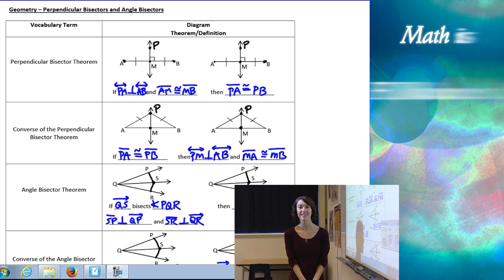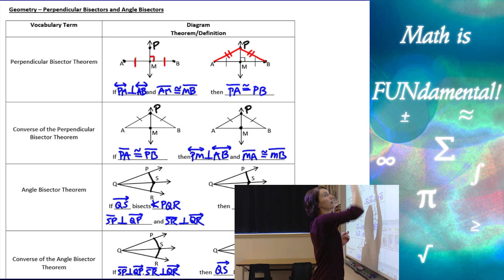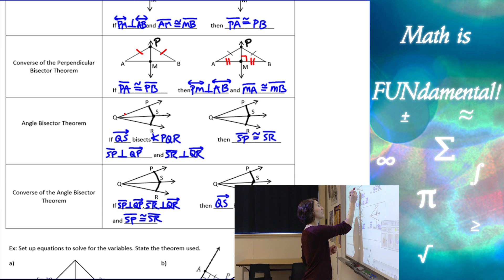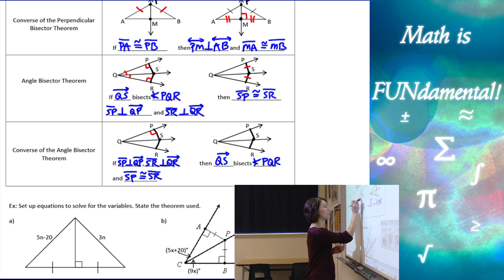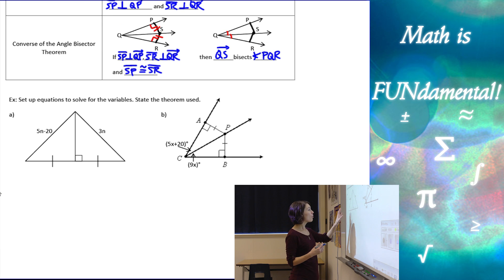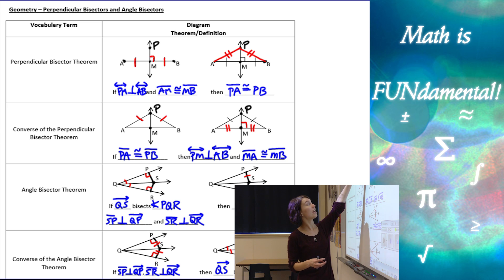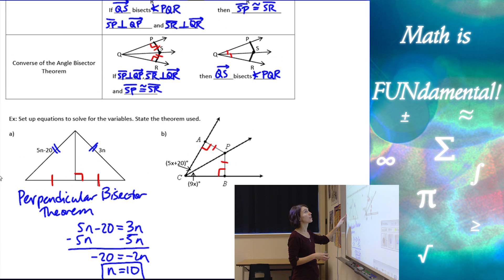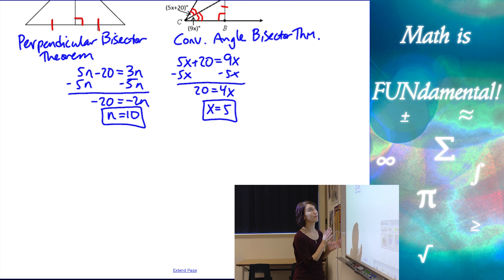5.2 Geometry - Perpendicular Bisectors and Angle Bisectors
In this Geometry Lesson you will learn about Perpendicular Bisectors, Angle Bisectors, Converse of the Perpendicular Bisector Theorem, Angle Bisector Theorem, Converse of the Angle Bisector Theorem and examples.